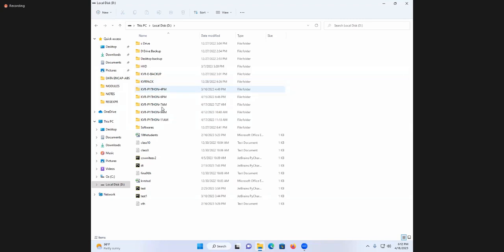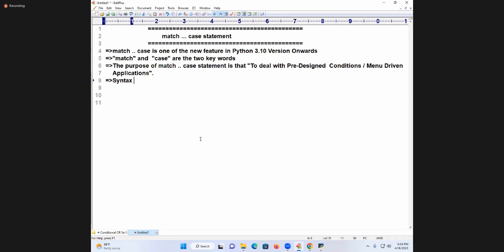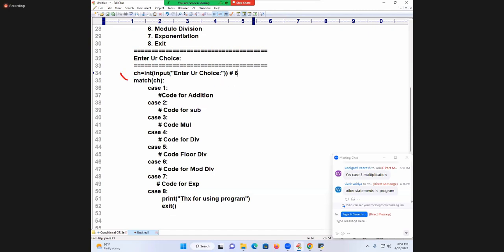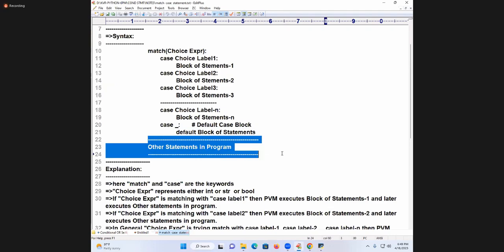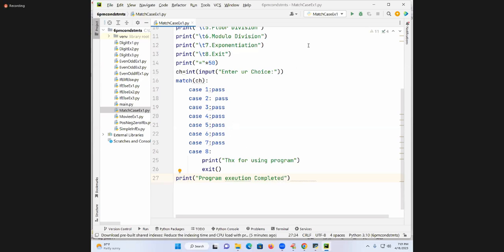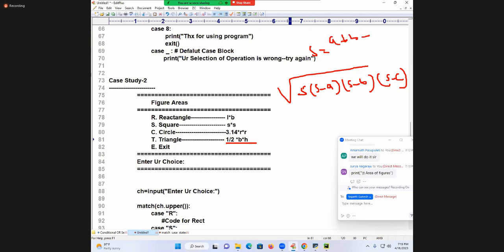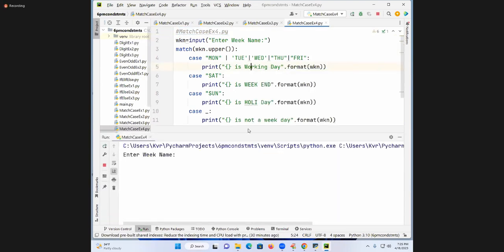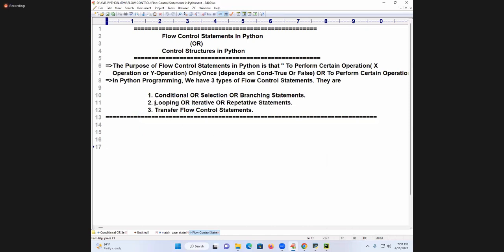Python Session 36 Control structure part 3